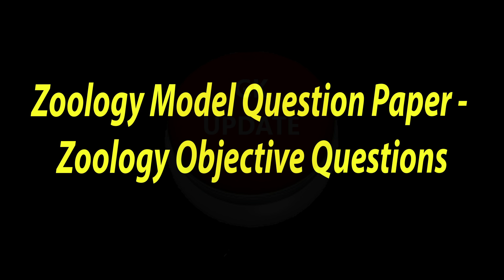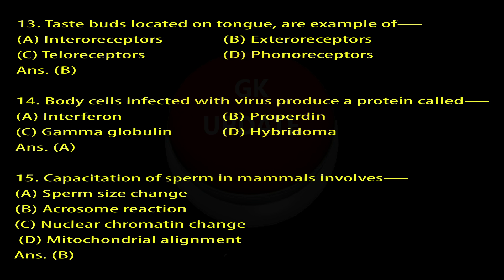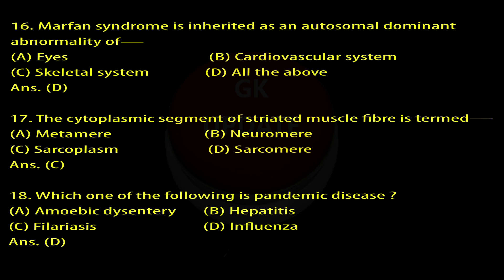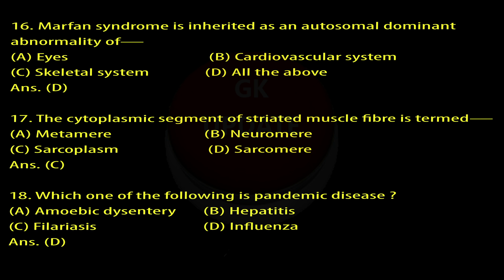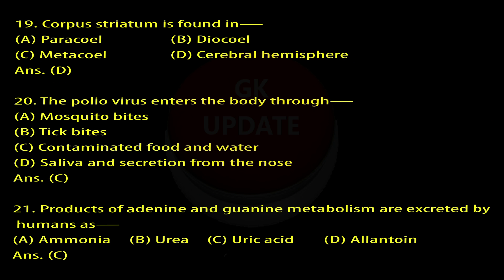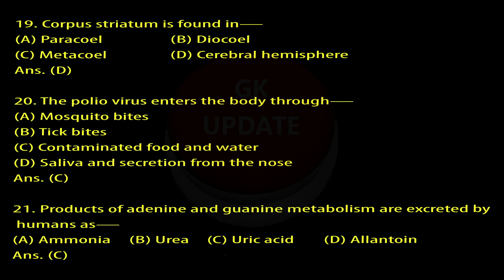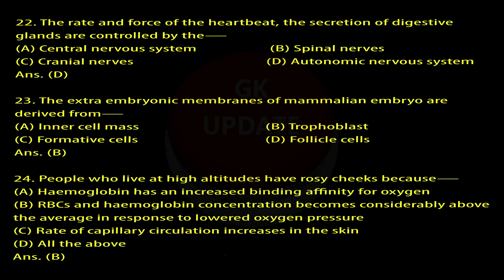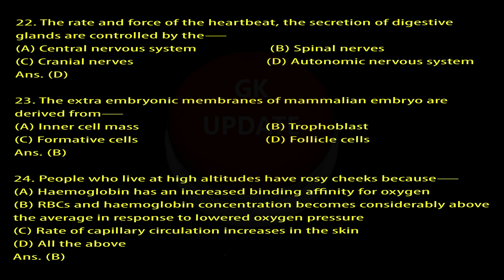Zoology Model Question Paper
11. The major constituent of vertebrate bone is—

(A) Calcium phosphate (B) Calcium carbonate

Answer. (A)

12. Find the odd one out—

13. Taste buds located on tongue, are example of—

Answer. (B)

14. Body cells infected with virus produce a protein called—

Answer. (A)

15. Capacitation of sperm in mammals involves—

(A) Sperm size change (B) Acrosome reaction

Answer. (B)

16. Marfan syndrome is inherited as an autosomal dominant abnormality of—

(A) Eyes (B) Cardiovascular system

Answer. (D)

17. The cytoplasmic segment of striated muscle fibre is termed—

18. Which one of the following is pandemic disease ?

(A) Amoebic dysentery (B) Hepatitis

Answer. (D)

19. Corpus striatum is found in—

Answer. (D)

20. The polio virus enters the body through—

(A) Mosquito bites (B) Tick bites
(C) Contaminated food and water (D) Saliva and secretion from the nose